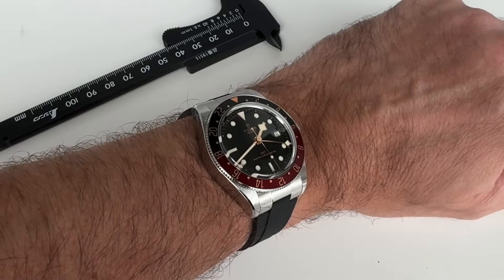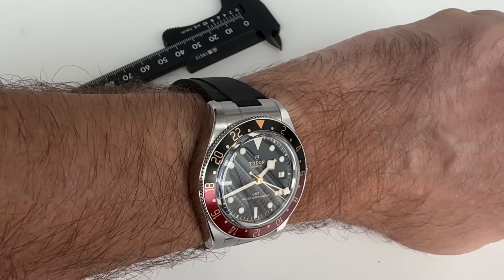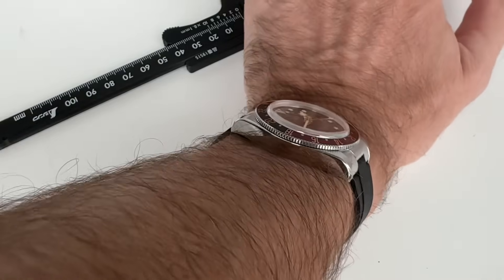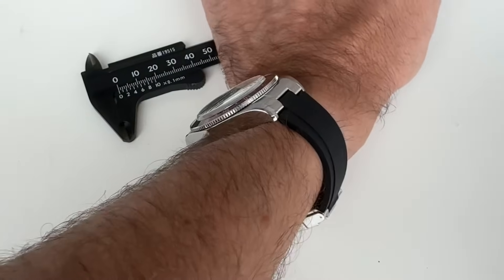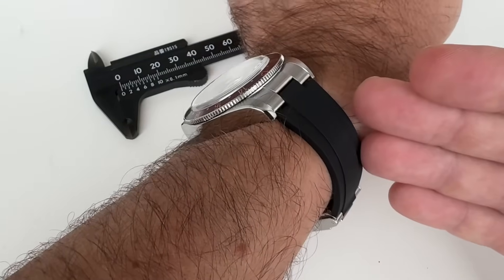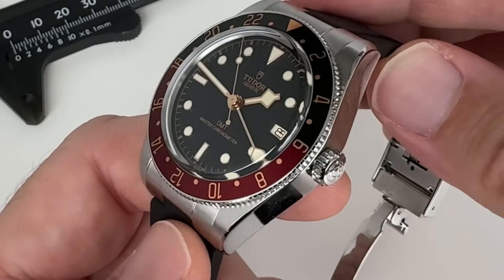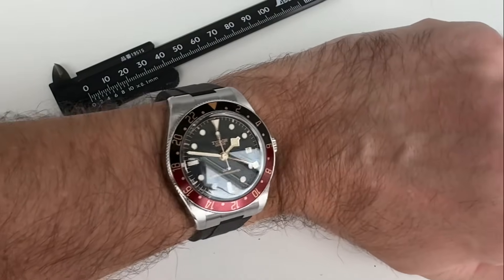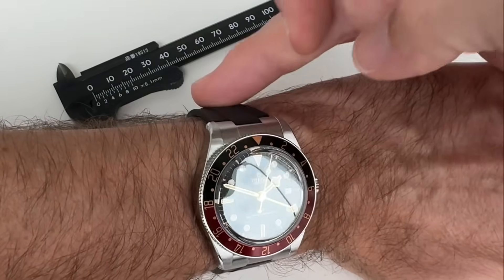Tudor Black Bay 58 GMT: owner's review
Tudor delivers what we wanted and more as the new GMT caliber fitted snuggly into the Back Bay 58 case is now Metas Certified!

The price is still reasonable at HKD 31,100 (USD 4360) and there is little competition at this quality level.

Enjoy the review, discover more picture on my IG.